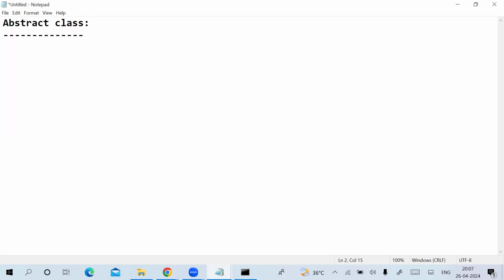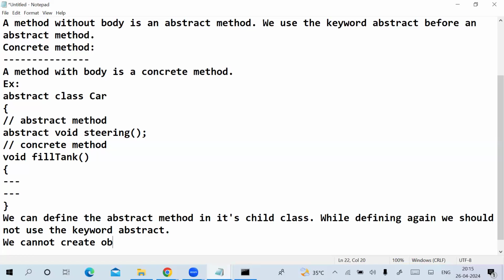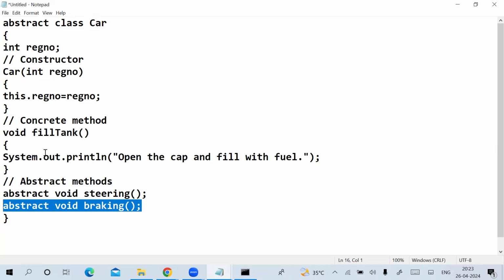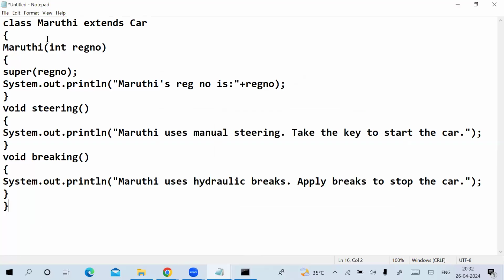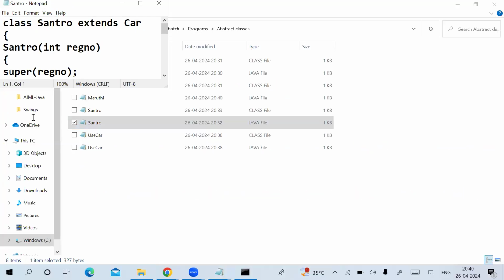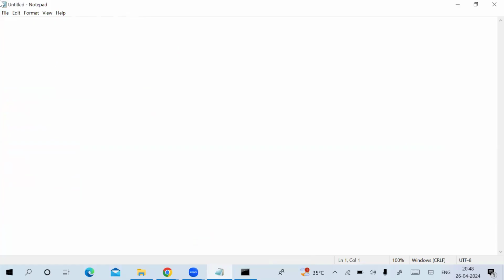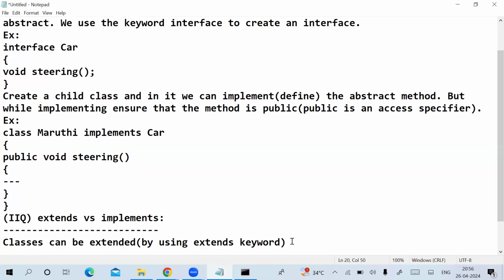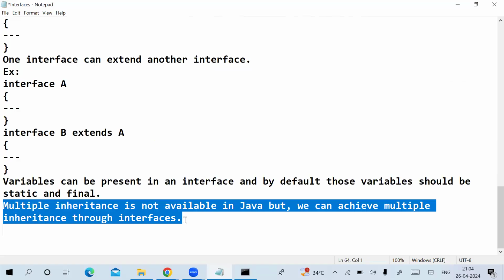JSE: Abstract class in Java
Scholar can start building abstract classes.